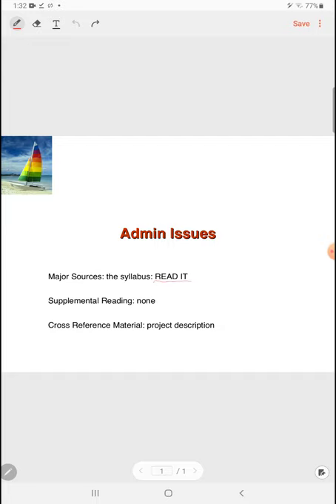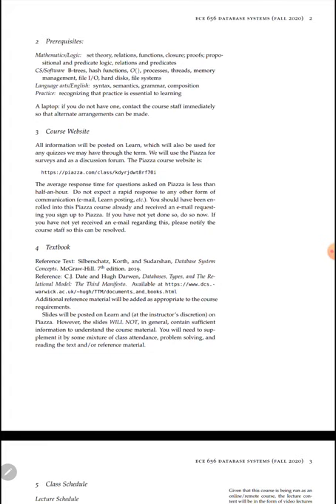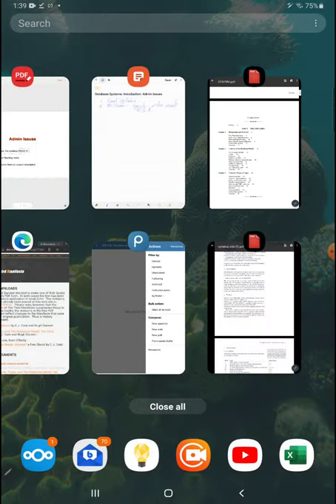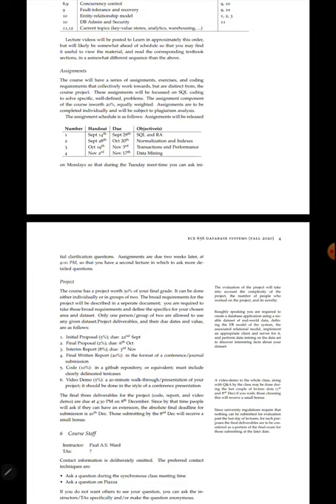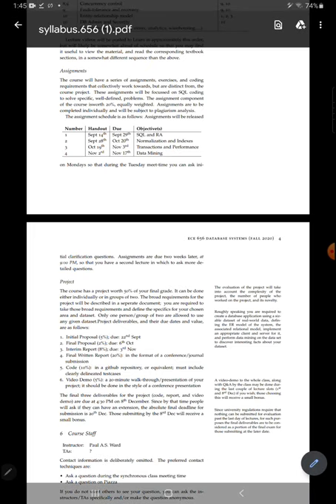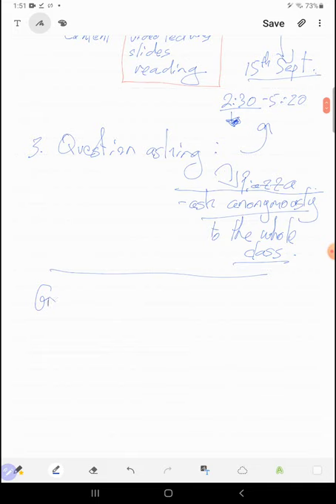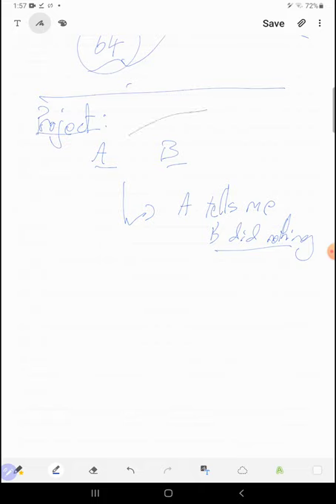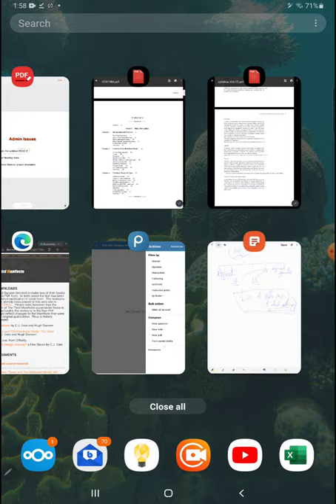ECE 656: Introduction: Admin Issues